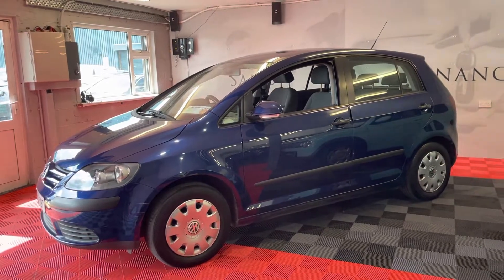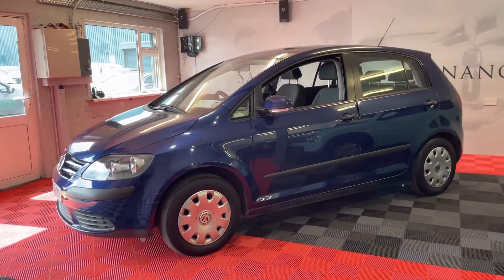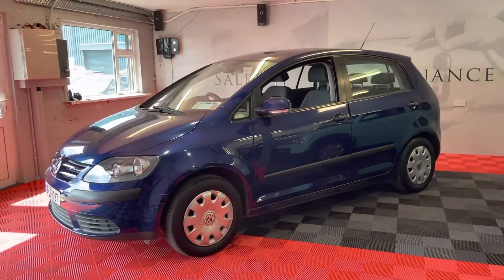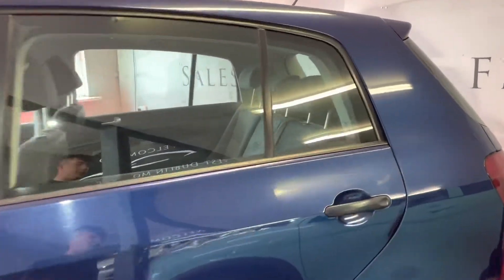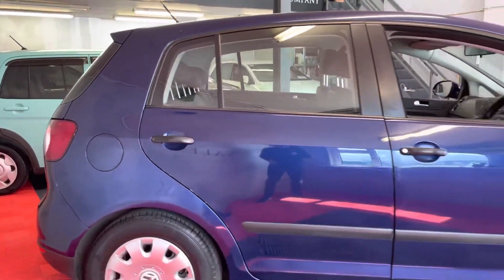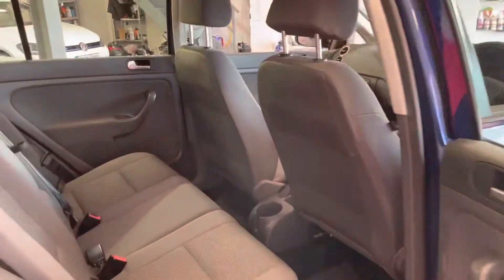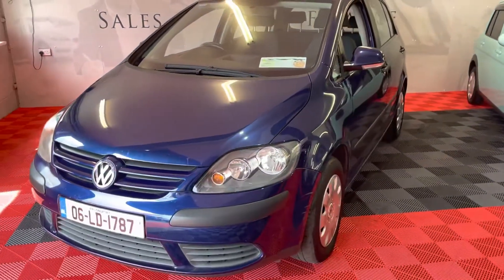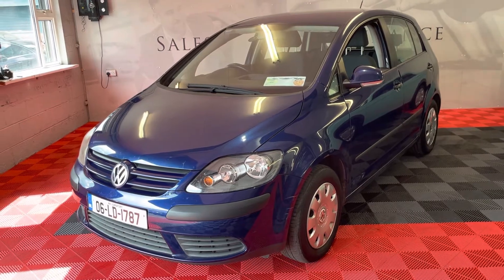2006 Golf Plus